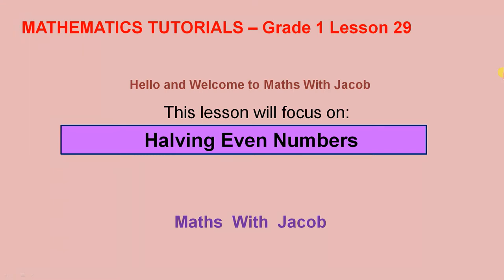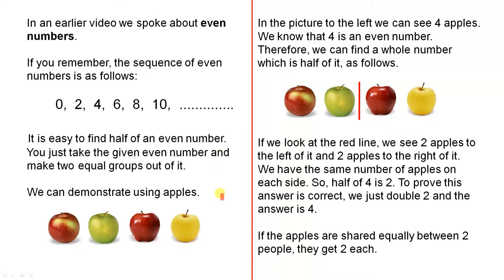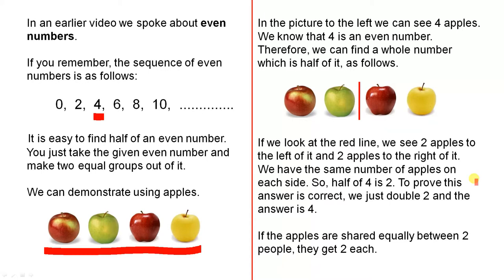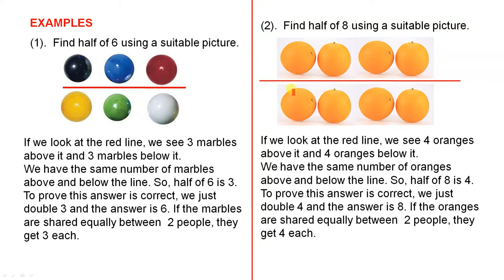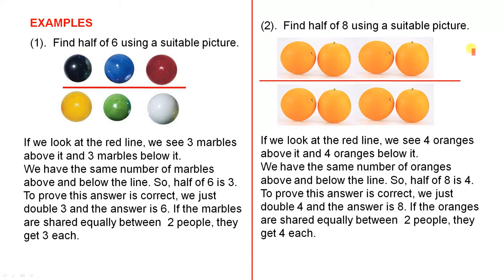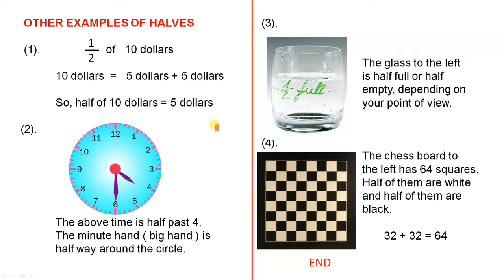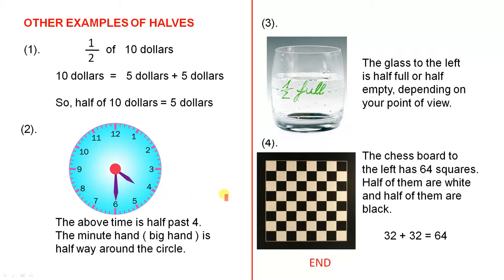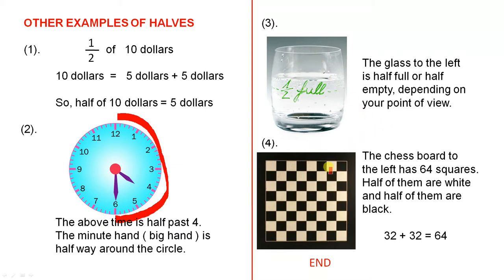Halving Even Numbers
This video looks at examples which show us how to halve even numbers.